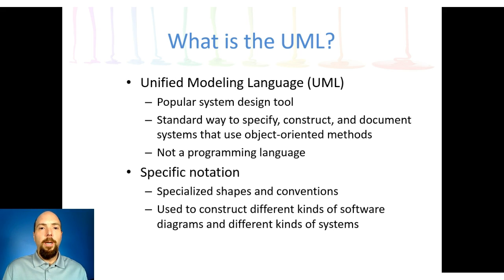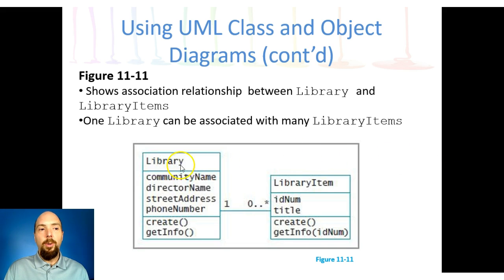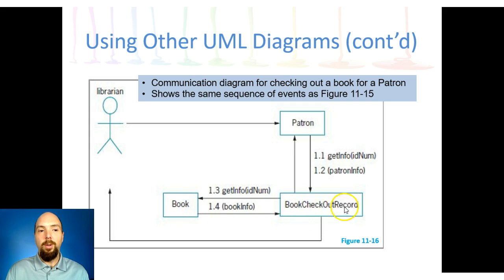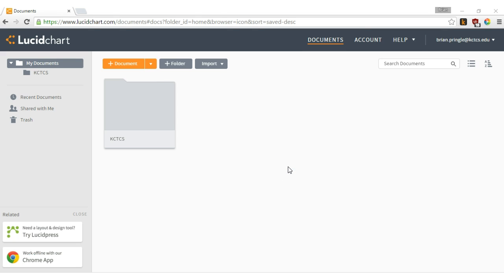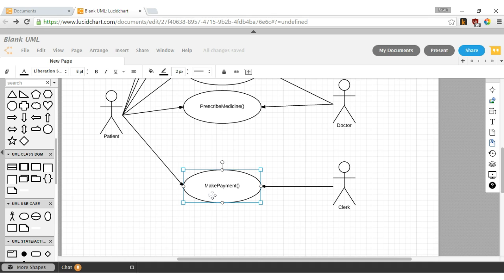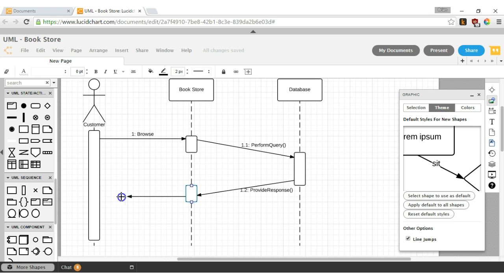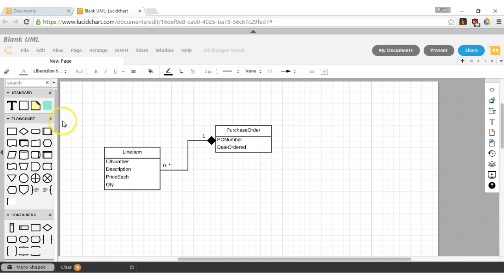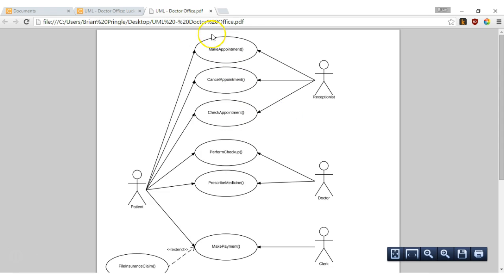CIT 120 - Computational Thinking - Intro to Programming - Chapter 11